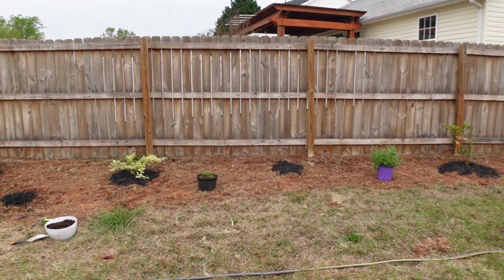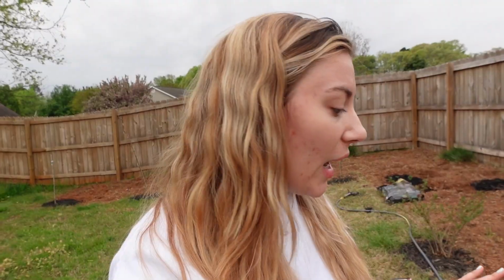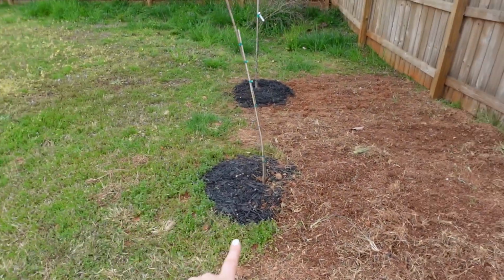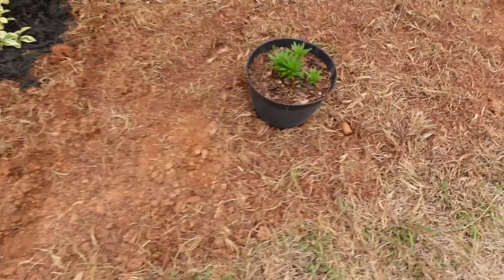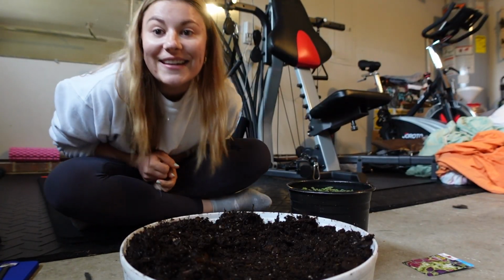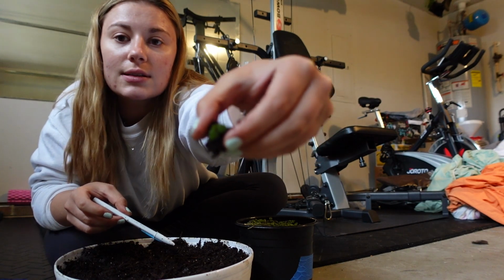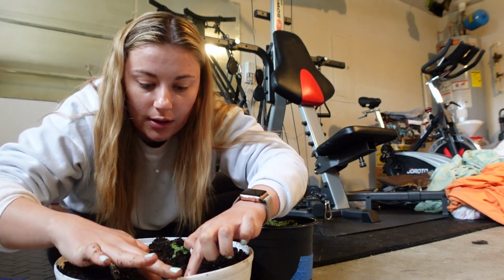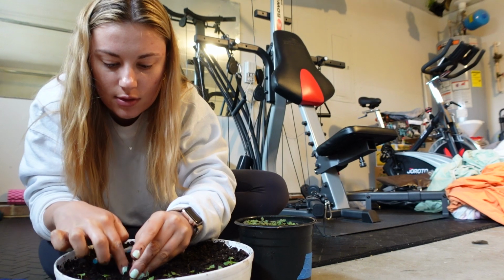PLANTING & PRICKING OUT SNAPDRAGONS | BACKYARD MAKEOVER VLOG 3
Hello! Today I'm sharing another garden vlog. I start planting things after we tilled in the last video. I also am pricking out snapdragon seedlings to a bigger pot. I hope you enjoy!